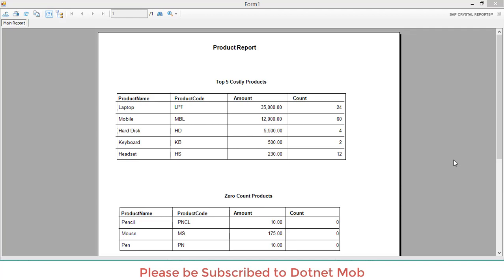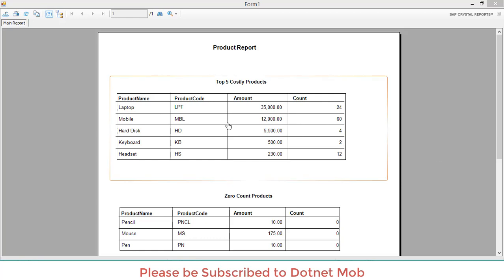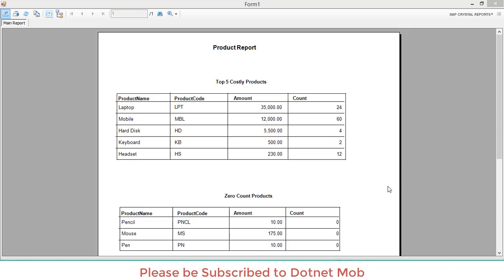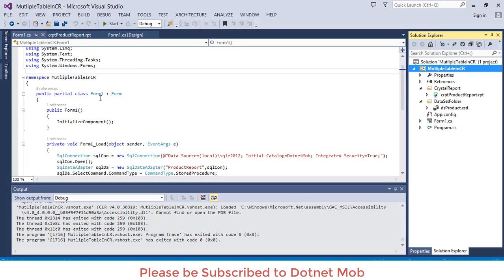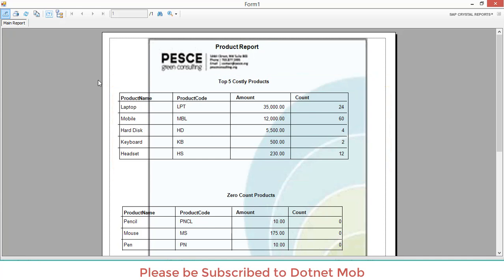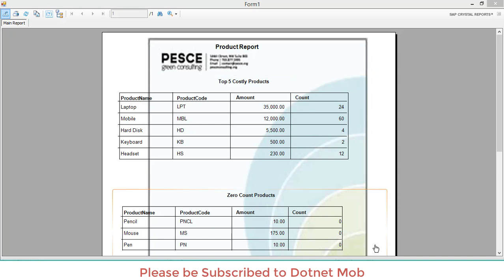How to Add Watermark in Crystal Report - Part 06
How to add watermark or background image in crystal report

: Display Multiple Table (Prv. Video)